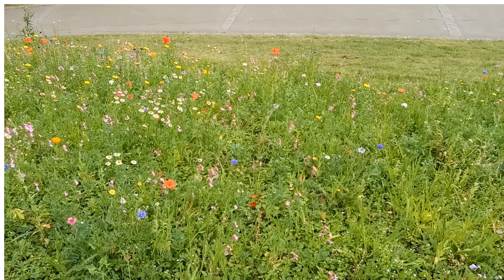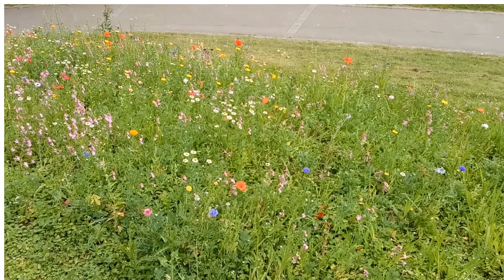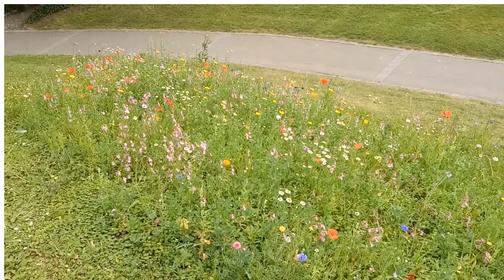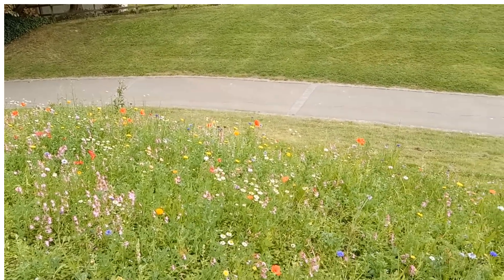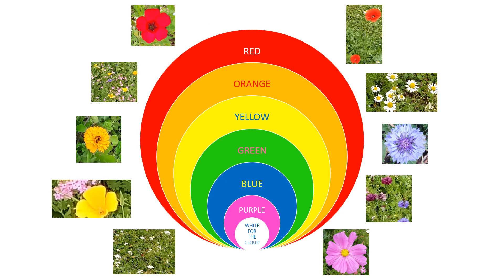Learning about colours: Rainbow flowers